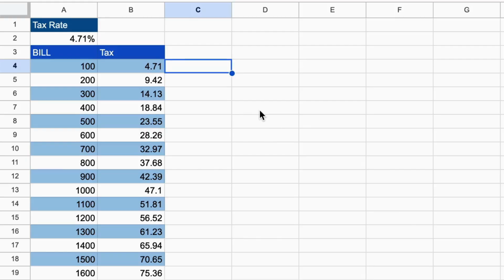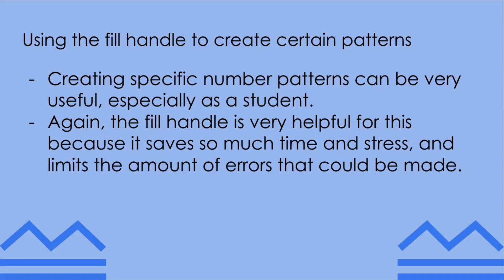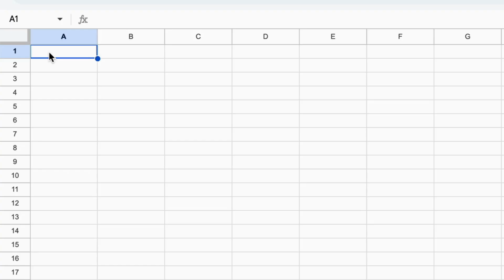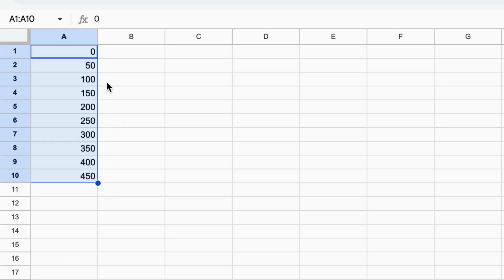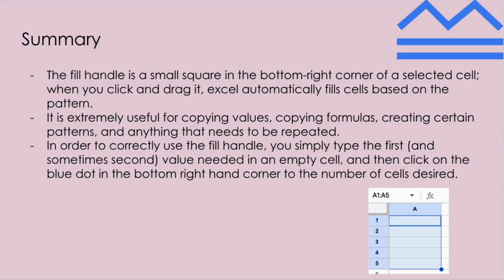CSC 1061 Final Video Redfield